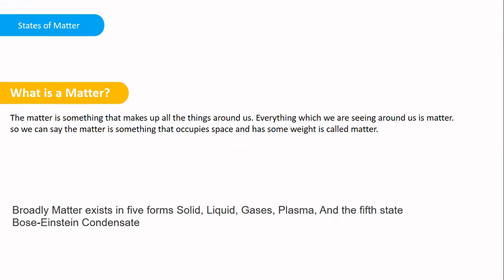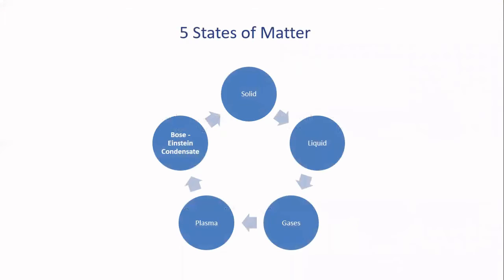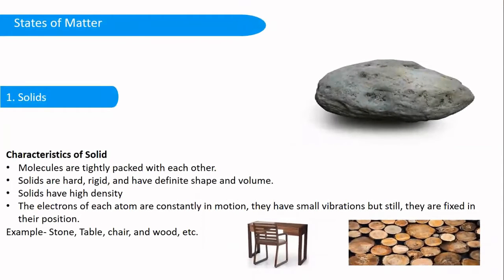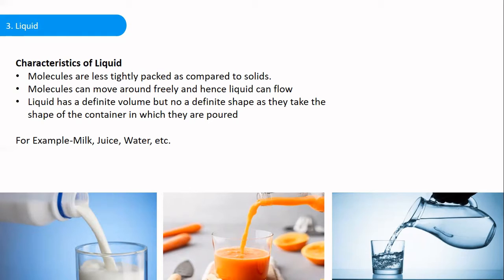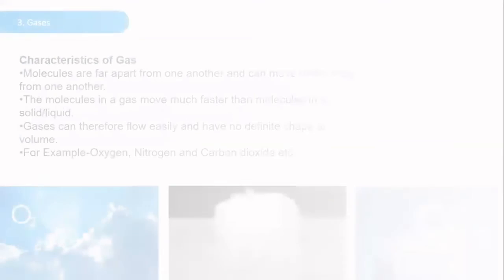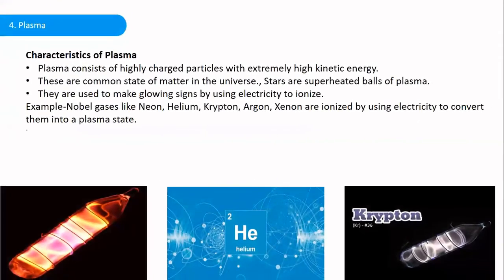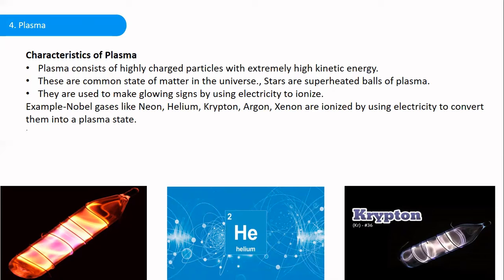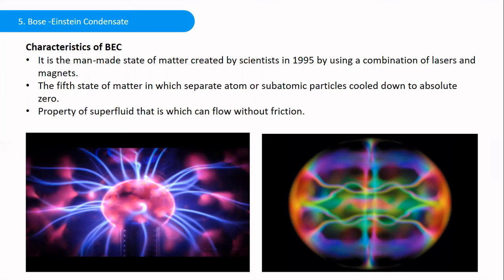What is Matter | 5 States of Matter | What Does It Mean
Everything which is seen around us is made up of one or the other thing. They have different shapes, structures, and properties. Some are hard, some are soft and some are in the form of a gel. Do you know why they are different from each other and what they are called?

It is a matter

Let’s learn more about the matter

What is a Matter?

The matter is something that makes up all the things around us. Everything which we are seeing around us is matter. so we can say the matter is something that occupies space and has some weight is called matter.

 Or

Anything that has mass and some volume is called matter.

By Mass we mean the amount of matter present in any substance or we can say the total weight of a substance. sometimes it happens the things which seem small to us are having more mass as compared to the others which seem big to us. For example, A big balloon filled with helium gas is having less mass on the other hand a small ball made of lead is having more mass.

By Volume we mean the amount of space takes up by any substance. Like small, big, few little all these tell us the volume of a substance. It is also called capacity. Every matter filled up space in their own way.

All Matters are made up of atom, These atoms are consists of a small subatomic particle like electron, neutron, and proton. A group of atoms forms a molecule which is the building block of all kinds of matter. Molecules together form a compound. For example, One molecule of Sodium and Chlorine forms Sodium Chloride.

                                                                Na + Cl = NaCl
Broadly Matter exists in five forms Solid, Liquid, Gases, Plasma, And the fifth state Bose-Einstein Condensate

1.Solids
Characteristics of Solid

Molecules are tightly packed with each other.
Solids are hard, rigid, and have definite shape and volume.
Solids have high density
The electrons of each atom are constantly in motion, they have small vibrations but still, they are fixed in their position.
Example-Table, chair, and wood, etc.

2.Liquids
Characteristics of Liquid

Molecules are less tightly packed as compared to solids.
Molecules can move around freely and hence liquid can flow
Liquid has a definite volume but no a definite shape as they take the shape of the container in which they are poured
For Example-Milk, Juice, Water, etc.

3.Gases
Characteristics of Gas

Molecules are far apart from one another and can move freely away from one another.
The molecules in a gas move much faster than molecules in a solid/liquid.
Gases can therefore flow easily and have no definite shape or volume.
For Example-Oxygen, Nitrogen and Carbon dioxide etc.

Molecular structure of Solid, Liquid and Gases

4.Plasma
Characteristics of Plasma

Plasma consists of highly charged particles with extremely high kinetic energy.
These are common state of matter in the universe., Stars are superheated balls of plasma.
They are used to make glowing signs by using electricity to ionize.
Example-Nobel gases like Neon, Helium, Krypton, Argon, Xenon are ionized by using electricity to convert them into a plasma state.

5.Bose -Einstein Condensate-
Characteristics of BEC

It is the man-made state of matter created by scientists in 1995 by using a combination of lasers and magnets.
The fifth state of matter in which separate atom or subatomic particles cooled down to absolute zero.
Property of superfluid that is which can flow without friction.

Out of these five states of matter, the first three states of matter are the commonly seen states of matter which we can observe around us.

Three states of matter are also interchangeable states of matter by the physical change in the state of matter they are interchangeable like for example, water can exist in all three states of matter.